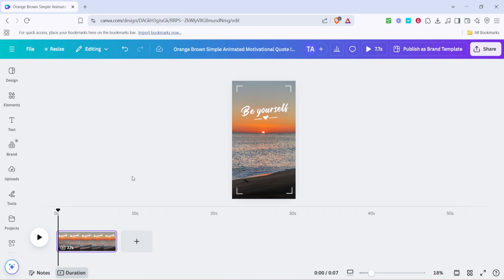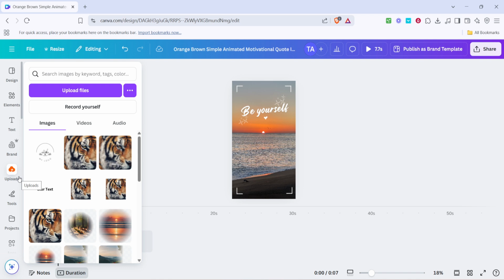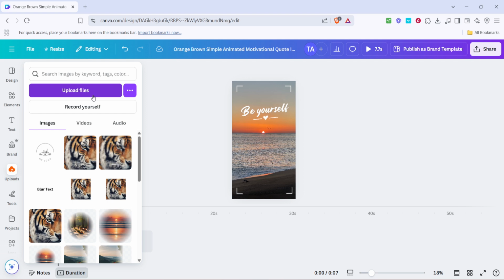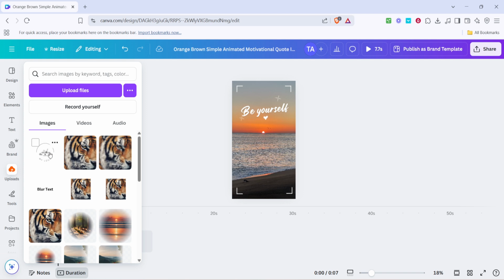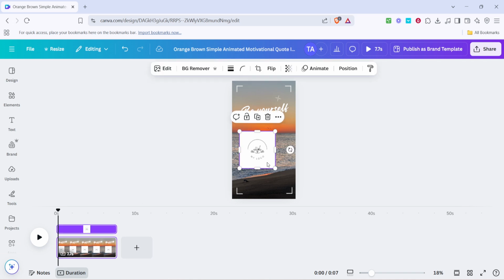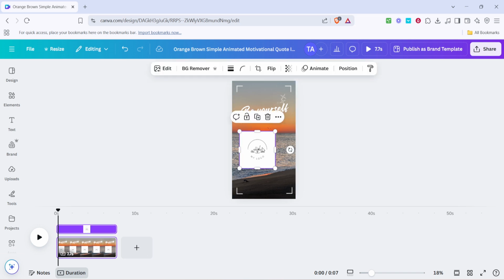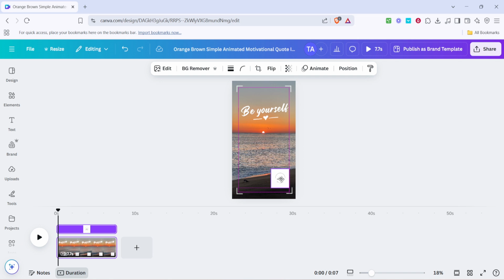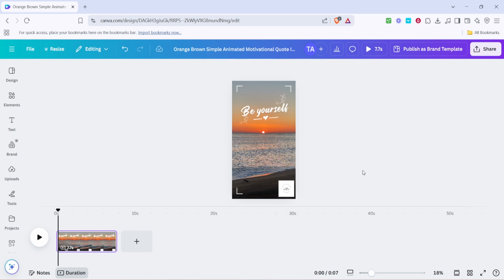How to Add a Logo for Your Videos in Canva (Full 2025 Guide)